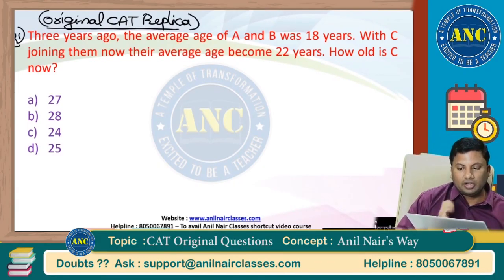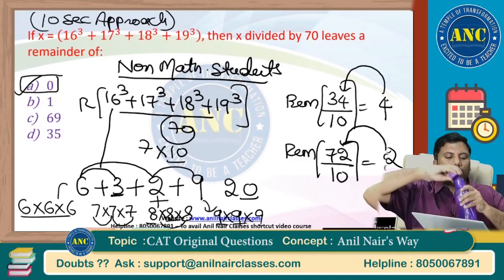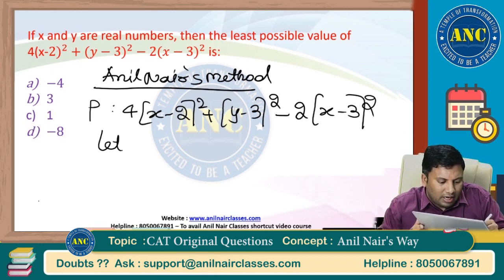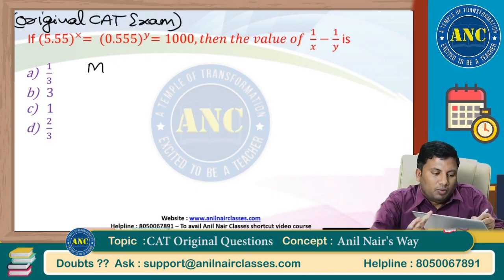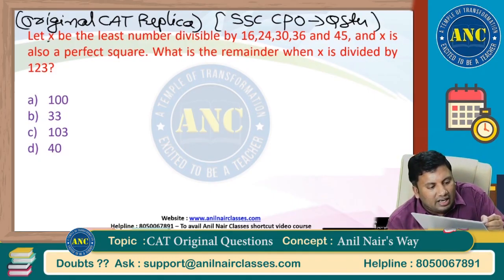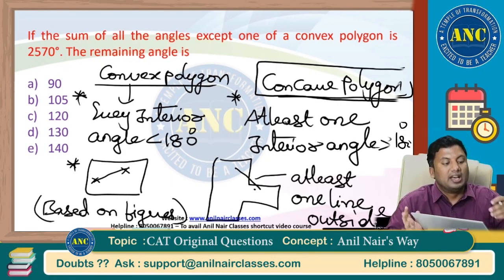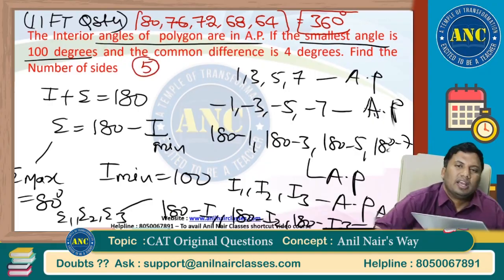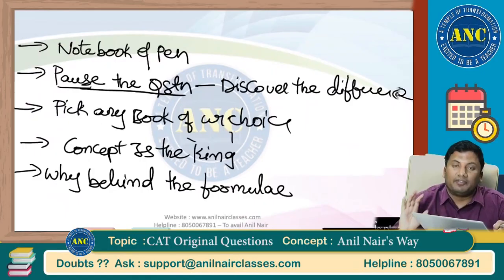🛑LIVE || CAT Workshop-1 || CAT 2022 || CAT, BANK, SSC || ANIL NAIR